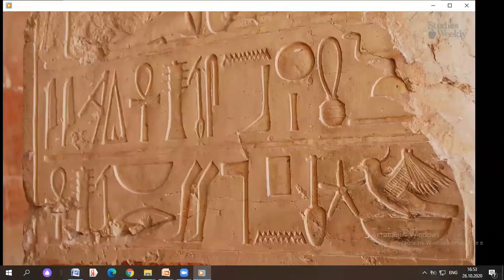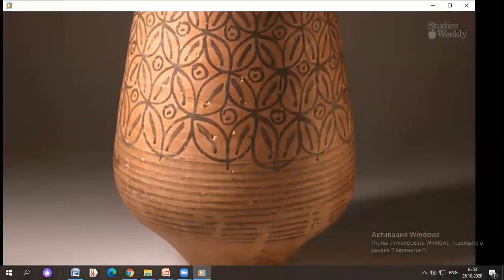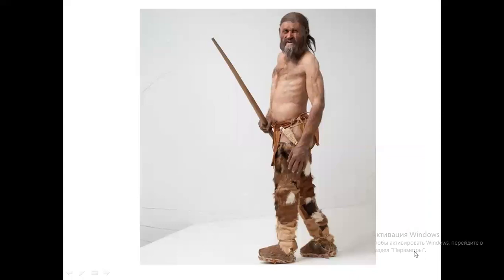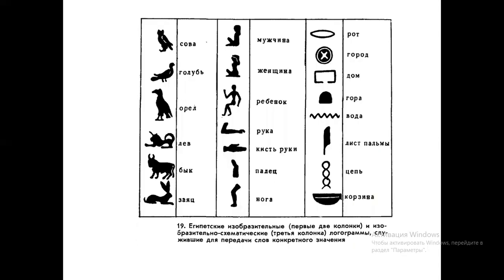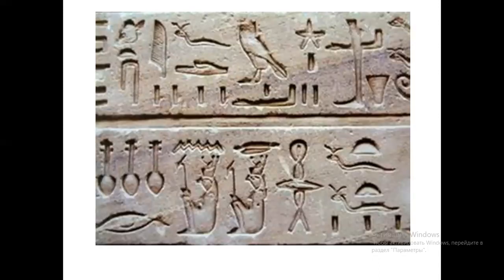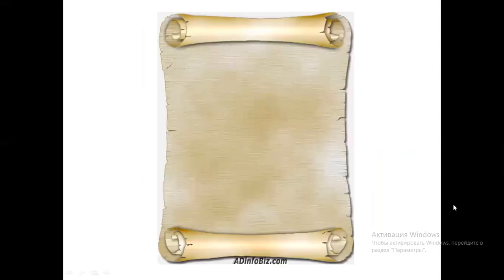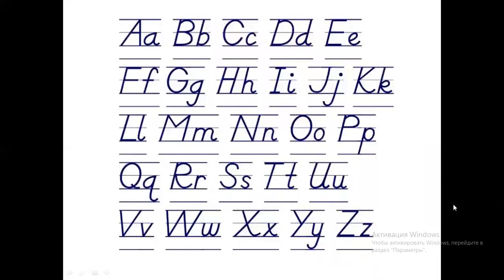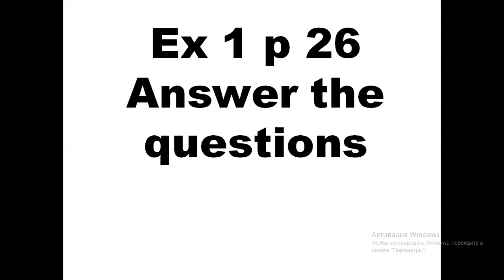early written communication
about early written communication